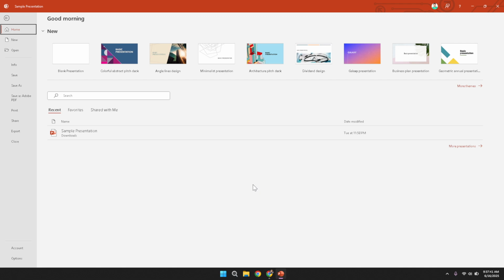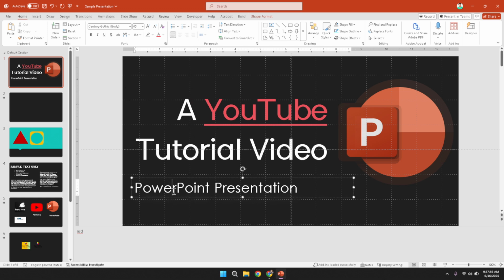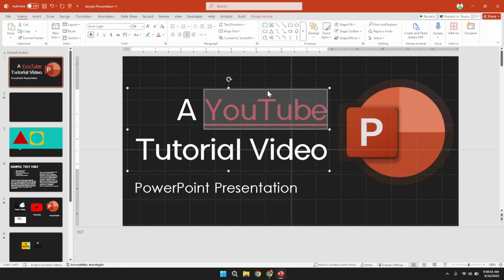How To Make Font Bigger Than 96 In Powerpoint (Full 2025 Guide)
In today's video we are covering: how to make font bigger than 96 in powerpoint,powerpoint,how to make the font bigger than 96 in google docs,how to make font bigger than 96 on google docs,how to increase font size more than 96 in powerpoint,how to change the font size of all text in powerpoint,how to flip an image in powerpoint,highlight keyword powerpoint,powerpoint flip a picture shape,microsoft powerpoint,text box in powerpoint,how to flip and rotate objects in powerpoint